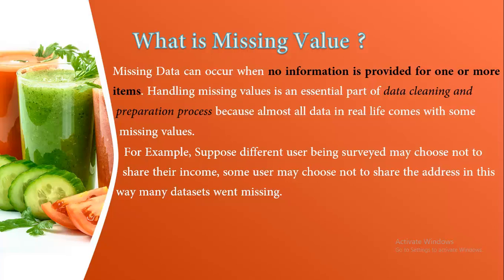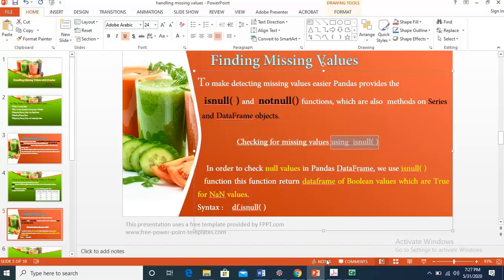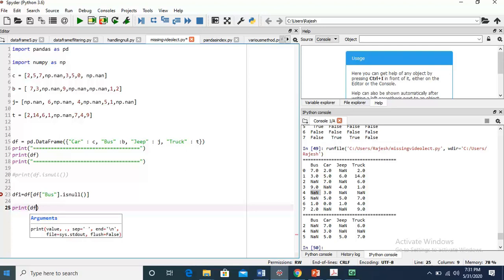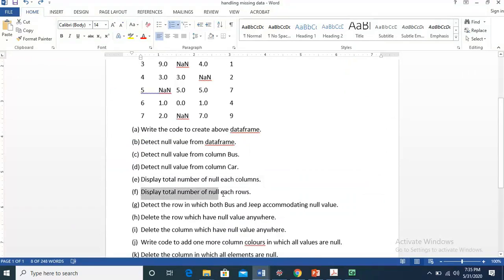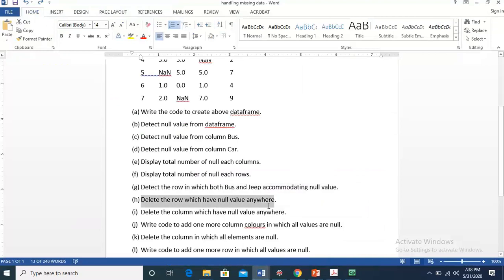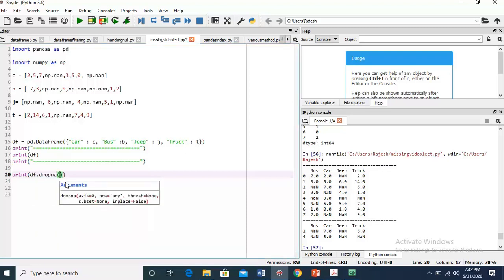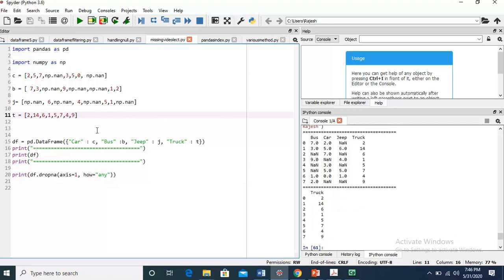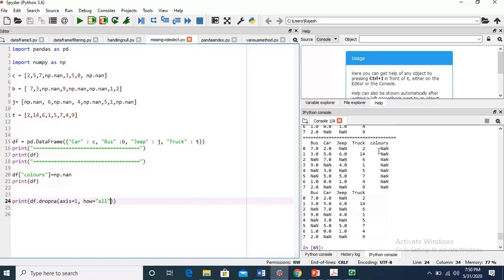Handling Missing Values Part - I